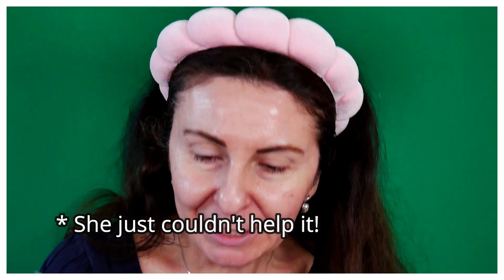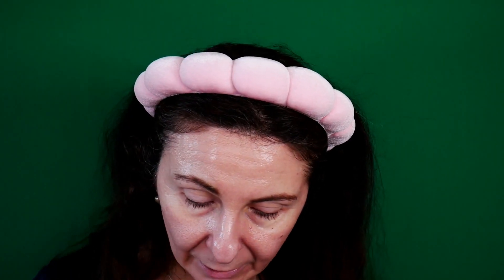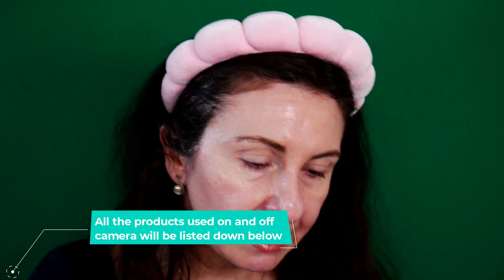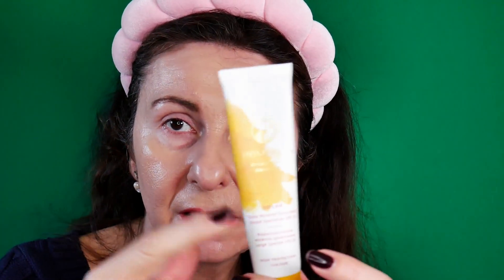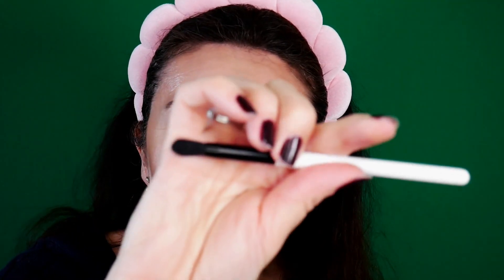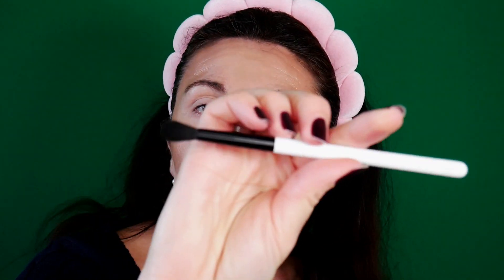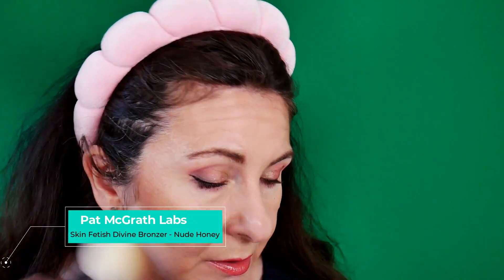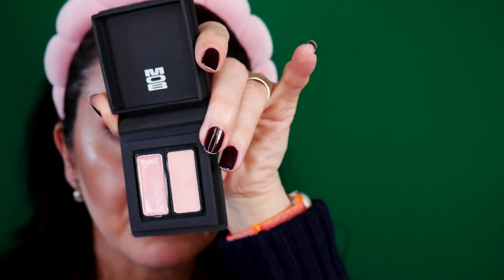Soft Valentine's Day Look w/ Products From Beautylish Lucky Bag 2024 Natasha Denona Retro Glam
GRWM Soft Valentine's Day Look Using Products From Beautylish Lucky Bag 2024 Natasha Denona Retro Glam

Holifrog Daily Mineral Sunscreen SPF30
L'Oreal Infallible Fresh Wear 32H Foundation Shade 110 Vanille Rose
Lancome Teint Idole Ultra Wear All Over Concealer shade 110
Catrice Invisible Matte Loose Powder
Makeup By Mario Softsculpt Transforming Skin Enhancer - Light Medium
Pat McGrath Labs Skin Fetish Divine Bronzer - Nude Honey
Natasha Denona Blush Glow Duo
MOB Beauty Eyeshadow Duo - M125 & M126
Natasha Denona Retro Glam Palette shades Holly, Belle, Flare, Maxi, Jazzy, Flutter
Wet N Wild Breakup Proof Waterproof Liquid Liner - Black
L'Oreal Lash Paradise Mascara Waterproof
Wayne Goss The Essential Eye Kohl Pencil - Granite
Wayne Goss The Essential Lip Pencil - Cinnamon
Surratt Beauty Lipslick - LadyBug

Brushes
Unit 202
Unit 203
Unit 201
Unit 205
Sonia G Flat Definer

Sonia G Mini Cheek
Rephr05

( PLEASE! NO PHOTOSHOPING, EDITING, or other OFFERS related to RANKING SUCCESS, SEO SERVICES..etc  )

My favorite brushes :
Jewelry
⏩ GONA JEWELRY Paris My New Favorite Charm Bracelets
Makeup
⏩ Lookfantastic - get £5 on your first order over £25